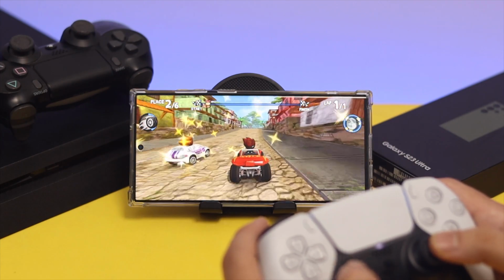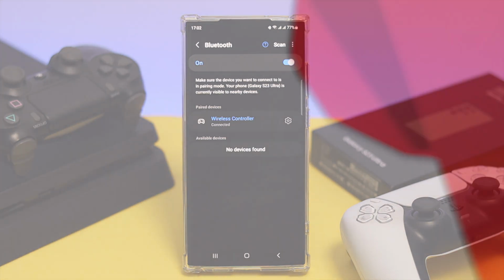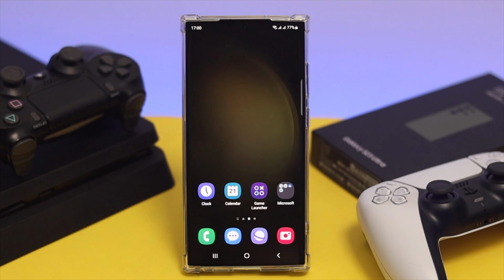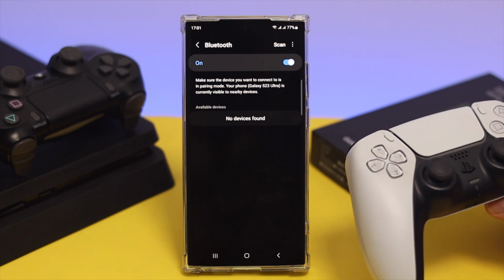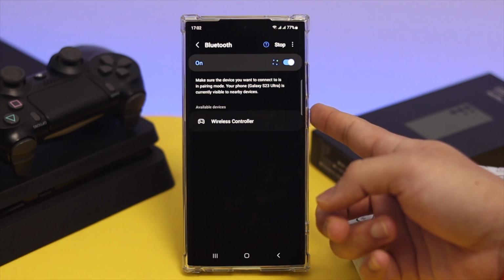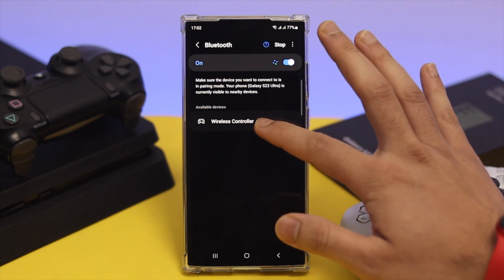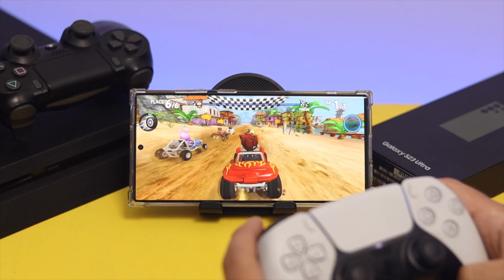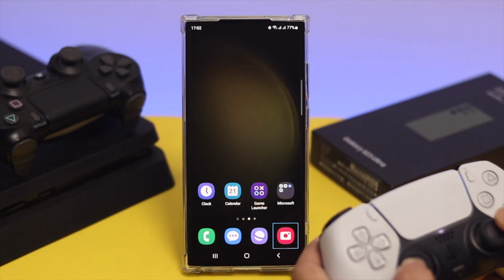Connect DualSense PS5 or PS4 Controller to Samsung Galaxy S23 Ultra Plus!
If you like to play games using DualSense PS5 or Dualshock PS4 controller on your Samsung Galaxy S23 Ultra/S23 Plus/S23, follow this simple step-by-step process to connect them effortlessly.

Along with gaming, you can also use the controller as a remote to control different features on Samsung S23 phones.

0:00 PS5 Gaming Controller to Galaxy S23 Ultra pairing
0:19 Connect PS5 Gaming Controller on Samsung S23 Ultra